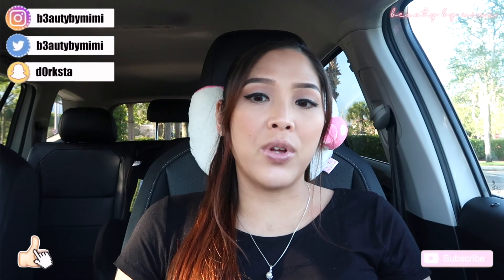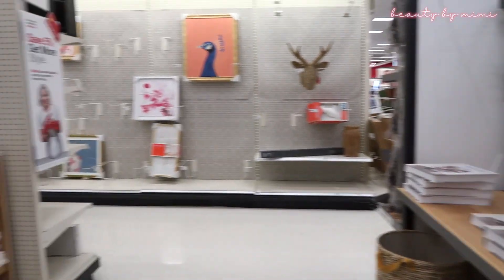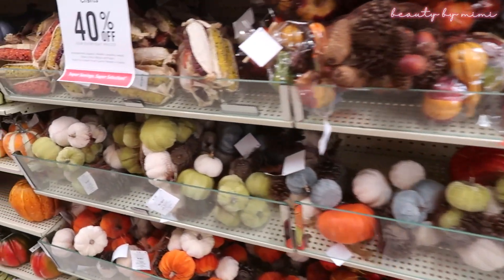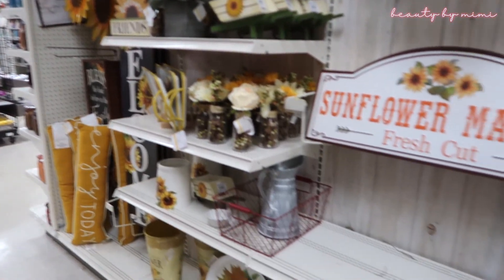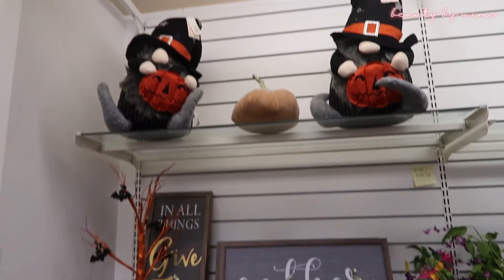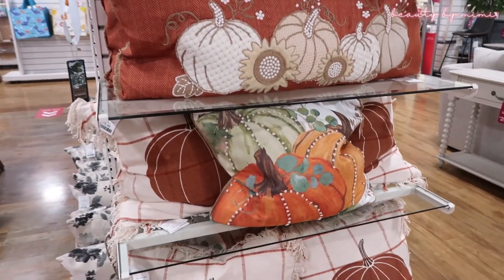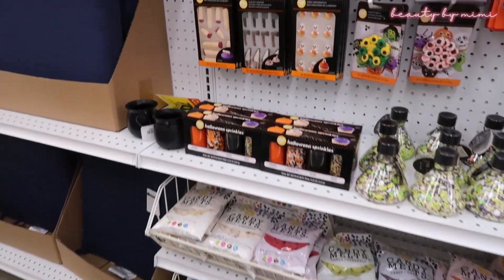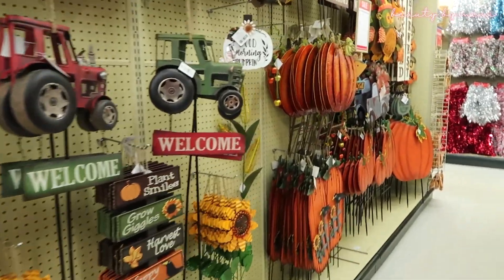🍁 FALL DECOR SHOP WITH ME 2020 🍂 | Hobby Lobby, Michael’s, Dollar Tree, HomeGoods, Joann’s | VLOG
♡ Equipment ♡
Vlogging Camera
Beauty Videos Camera

♡ Music ♡
Song #1: Tokyo Music Walker - Flowers